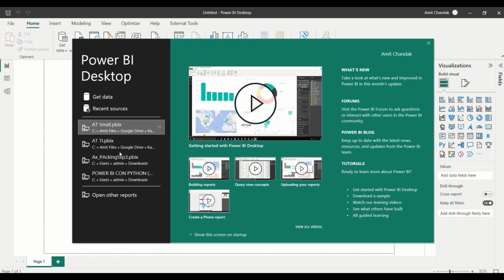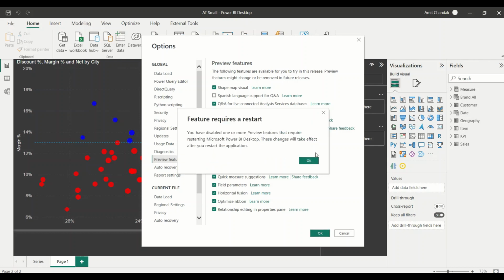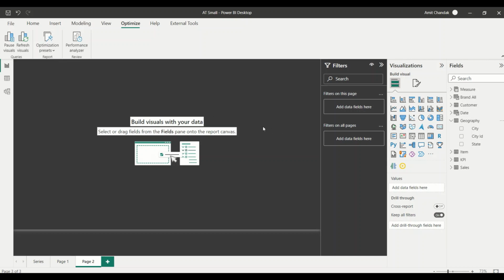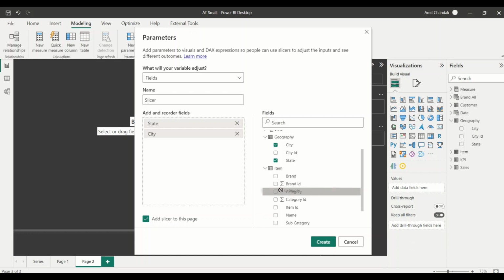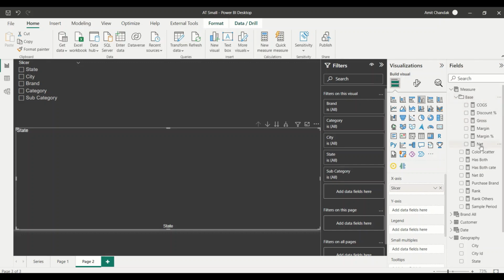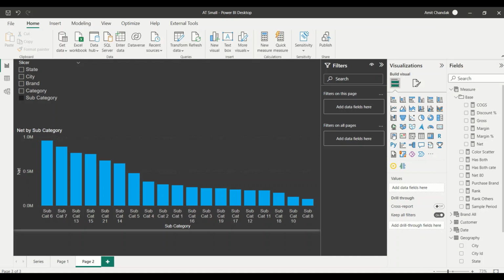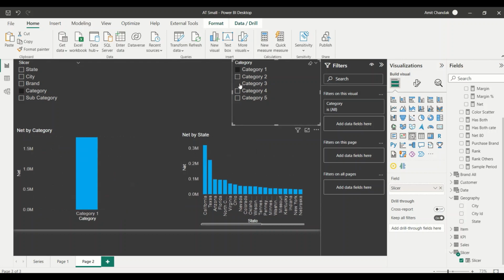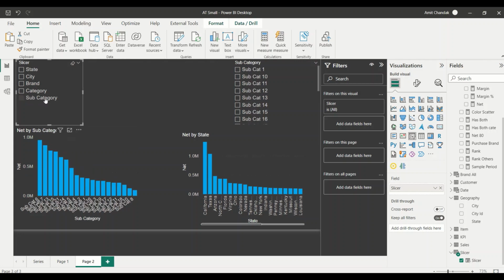AT 118: Power BI Create dynamic slicers using field parameters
Power BI create dynamic slicers using field parameters, slicing the slicer in power BI. powerbi dax How to Prepare for PL 300 certification, Expertise the leading BI tool, Mastering Power BI

--Content
00:00 Introduction
00:20 Power BI November 2022 update
02:20 Create Field Parameters
04:30 Create Dynamic Slicers

Power BI How to create and format financial Profit and Loss (PnL) Statement, Balance sheet. Traditional income statements, P&L, and Balaesheet have a format with blank rows in between, and total across rows. powerbi dax How to Prepare for PL 300 certification, Mastering the leading BI tool, Mastering Power BI